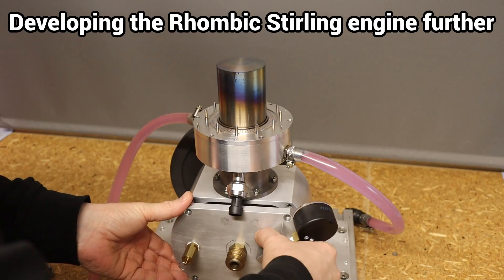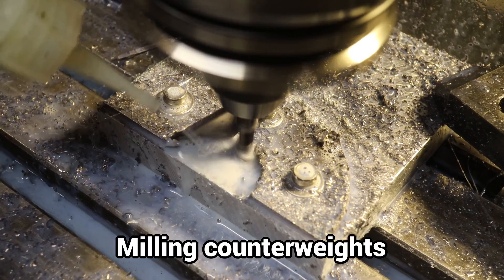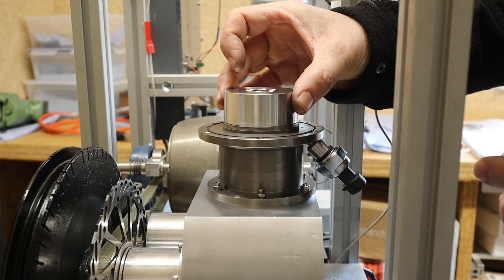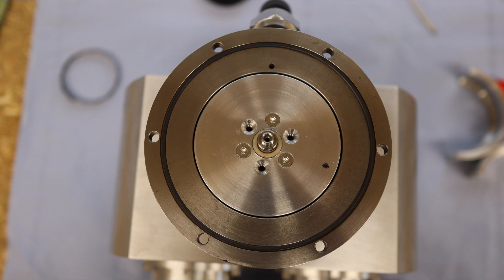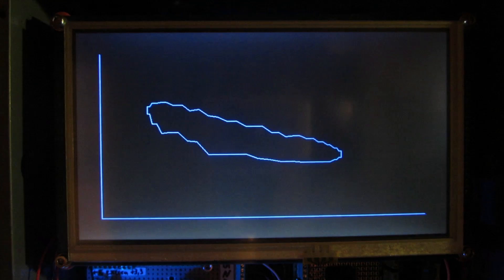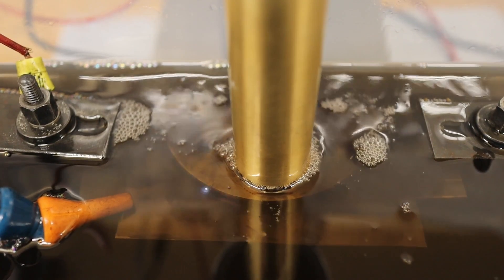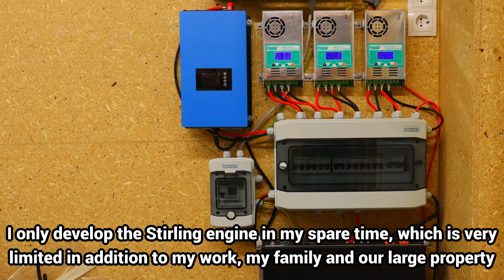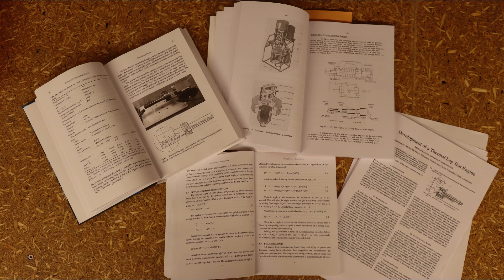Stirling engine development for cogeneration of cheap DIY energy to become off grid and independent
Here I show you my way to get more power out of the Rhombic Stirling engine and improve its reliability and durability.

With various measures such as optimizing the running surfaces with the piston rings and the roller bearings of the rhombic drive, I am trying to make the Stirling engine capable of continuous operation.

In this way, we can use it to support our electricity generation and cover our electricity needs in the most climate-neutral way possible and become independent self-suppliers.

This was followed by extensive test runs to optimize the balance between friction and sealing of the piston running surfaces.

During these test runs, I once again realized the immense importance of friction in the Stirling engine.

The relatively small friction differences in my test series resulted in power differences of almost 300 watts.

There is a huge potential in the correct design of the running surface pairing which I still have to exploit.

The Stirling engine delivers very little power per cycle as only a small proportion of the working gas is involved in the complete Stirling process, in contrast to the combustion engine where almost all of the working gas passes through the entire cycle.

A little too much contact pressure on the piston rings and the Stirling will only run with very little power.

As it would take too long to develop the system ready for use, I now want to investigate the potential of various alternative Stirling concepts such as the Thermo Mechanical Generator, Thermoacoustic engine, Thermal Lag engine or another Free Piston Stirling concept.

I would be very happy to hear your experiences and suggestions about alternative Stirling engines